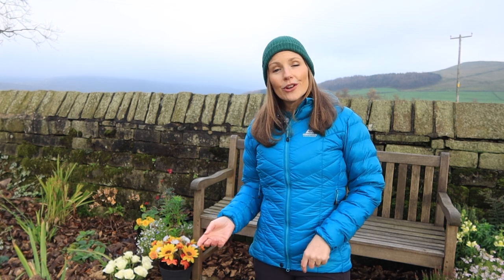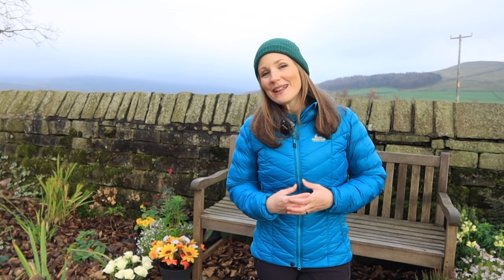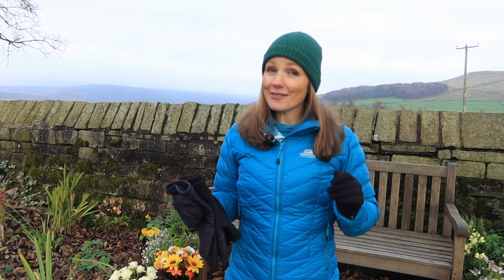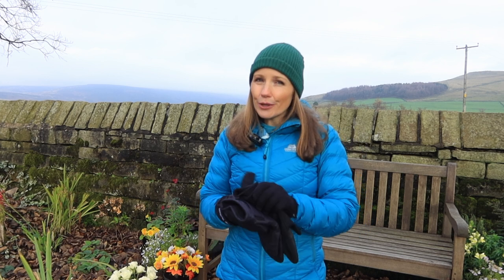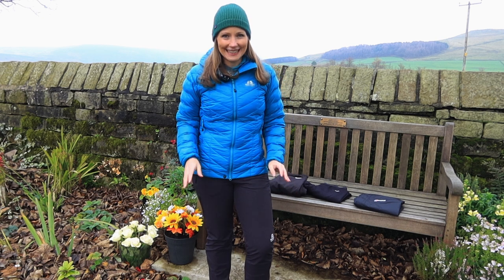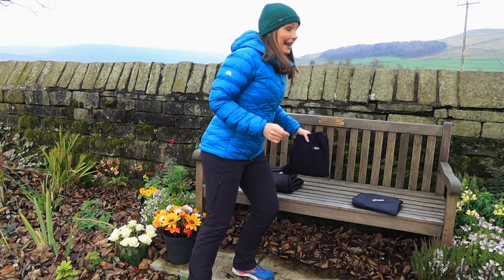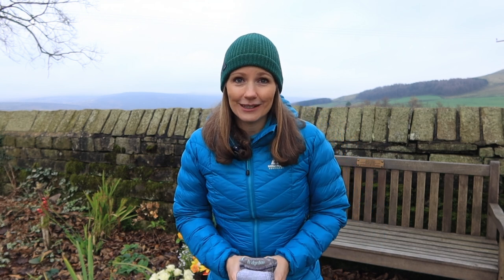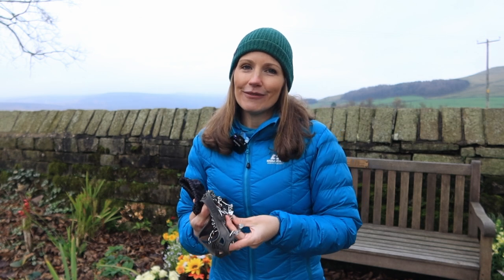WHAT TO WEAR WHEN HIKING IN WINTER - LAYERING FOR COLD WEATHER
If you are new to hiking, have never hiked in winter or are just curious what I wear whilst out hiking in winter then this video is for you! I go through how I layer for hiking in the colder months and also provide some tips to make your time out on the trails as comfortable as possible.
(Apologies for a couple of the clips being slightly out of focus - I've been having a few camera auto-focus issues so I filmed manually and didn't notice until afterwards they were not always sharp).

↠ Rab Pulse Hoody Technical Baselayer
↠ Mizuno Alpha Half Zip Running Top
↠ Patagonia Micro D Snap-T Fleece
↠ Mountain Equipment Superflux Women's Jacket (NOT MOUNTAIN HARDWARE)
↠ Patagonia Women’s Torrentshell 3L Waterproof Jacket
↠ Buff Polar Lined
↠ BUFF High UV
↠ Patagonia Unisex Fishermans Rolled Beanie
↠ Rab Women's PowerStretch Polartec Gloves
↠ Buffalo Mitts
↠ Seirus Xtreme™ All Weather™ Glove
↠ Mountain Equipment Chamois Pant
↠ Regatta Geo SoftShell XPT Trousers II
↠ Rab Powerstretch Pants
↠ Berghaus Deluge Waterproof Overtrousers
↠ Bridgedale Women's Hike Ultralight Coolmax Performance Sock
↠ NRS Hydroskin 0.5 Wetsocks
↠ Brooks Cascadia 14
↠ Kahtoola MICROspikes Footwear Traction Black
↠ Black Diamond Cosmo Headlamp/Headtorch
↠ Green People Organic Day Solution Cream SPF15 50ml

Mary 💚